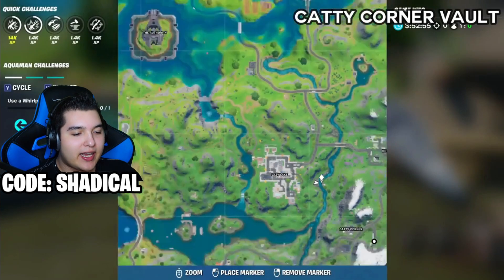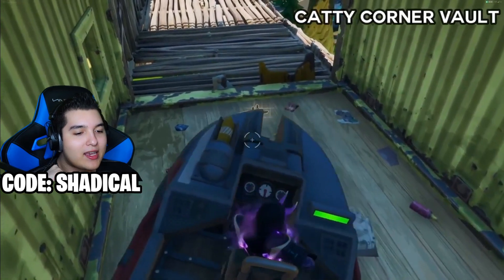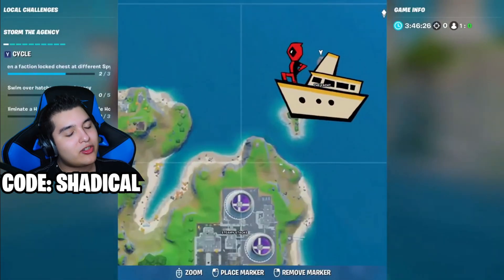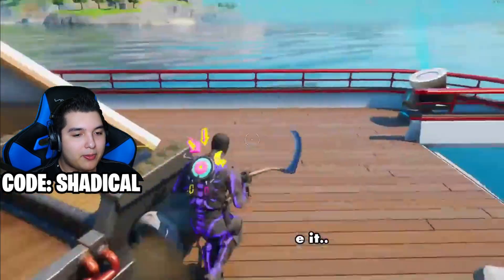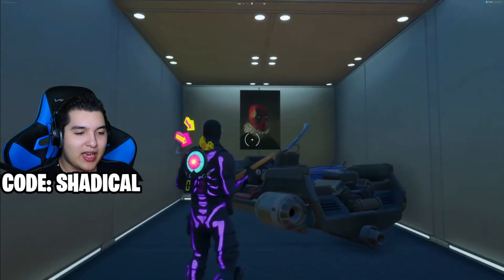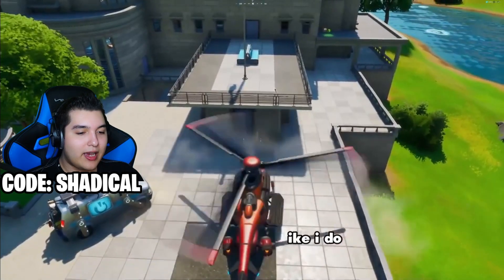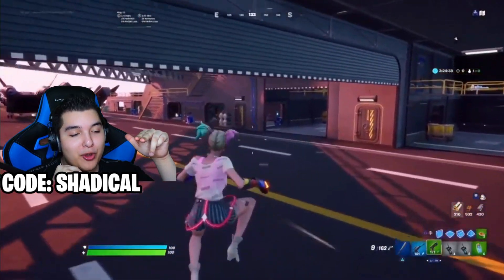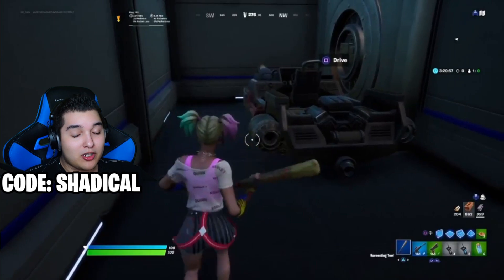Unlocking SECRET Spawn Island BUNKER! - Fortnite Glitch 😲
Follow all of these & I'll sub back! (doing RIGHT NOW)

This video is Family Friendly PG Clean. Make sure to subscribe for more Fortnite meme Videos inspired by , Memenite, ViperMonster, LaFlame, Fortnite Clips, Red Arcade, Locandro, Lucky The Doge, Royale Clips, OhLongJohnson, Grumbae, Nyxotus, tibue99, Faiz, Fortbait, ArenaCloser, LULGaming & more!

I will gladly credit/ take down the video. Thank you!

if ur reading this comment "legend" and i'll heart you! :D